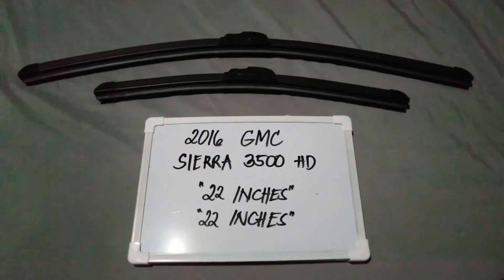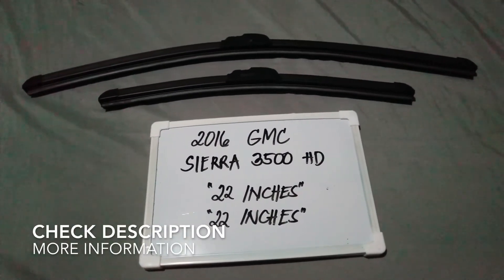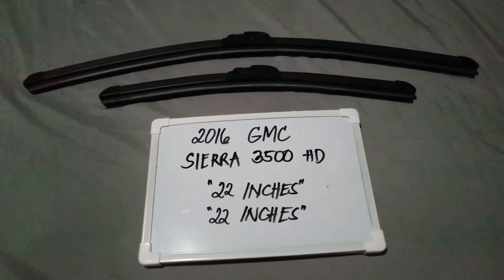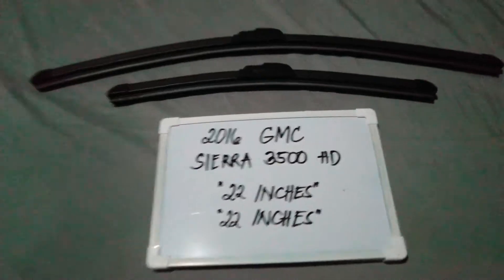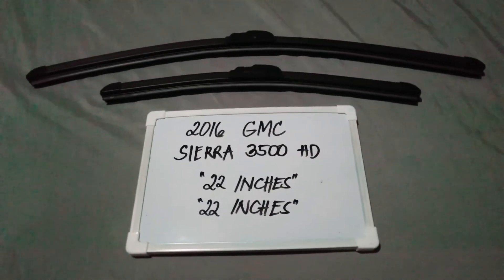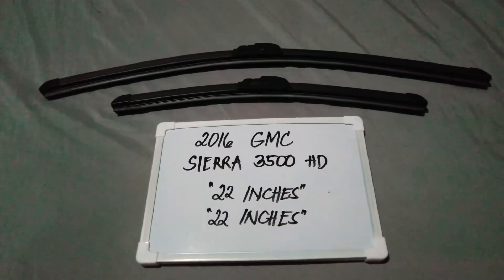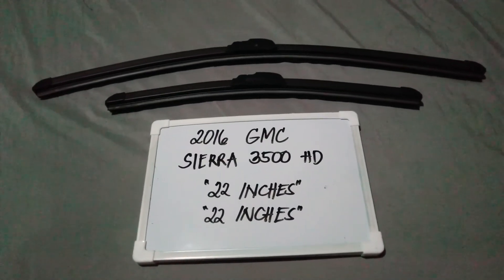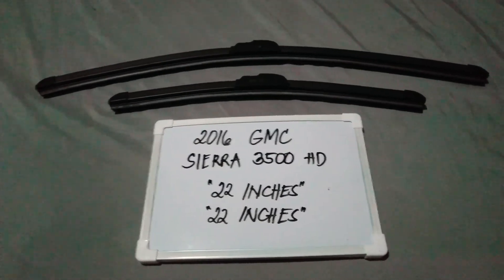🚗 🚕 2016 GMC Sierra 3500 HD Wiper Blade Replacement Size 🔴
2016 GMC Sierra 3500 HD Wiper Blade Replacement Size

2016 GMC Sierra 3500 HD Wiper Blade Replacement Size

General Motors Truck Company (GMC), formally the GMC Division of General Motors LLC, is a division of the American automobile manufacturer General Motors (GM) that primarily focuses on trucks and utility vehicles. GMC currently makes SUVs, pickup trucks, vans, and light-duty trucks, catered to a premium-based market. In the past, GMC also produced fire trucks, ambulances, heavy-duty trucks, military vehicles, motorhomes, transit buses, and medium duty trucks.